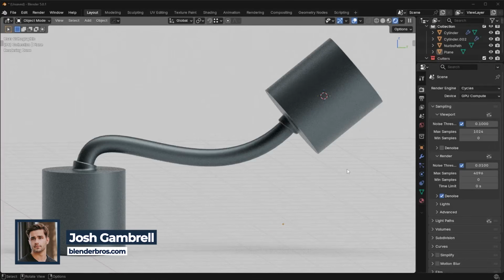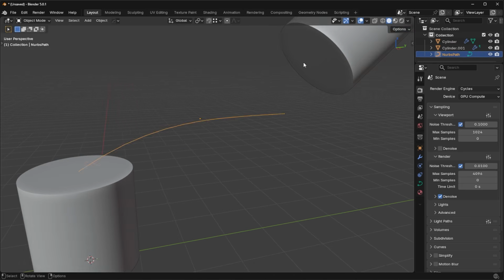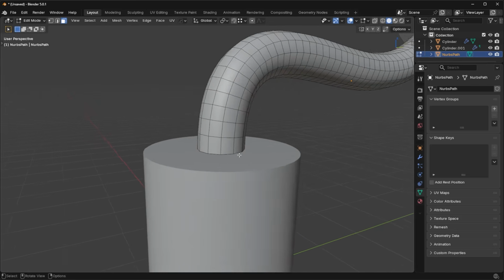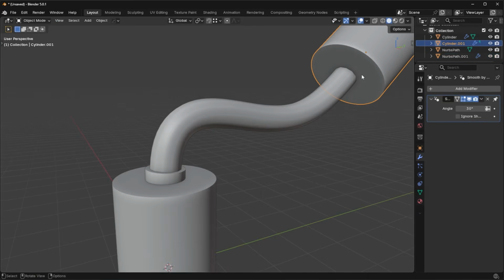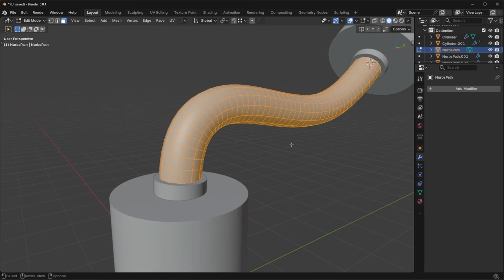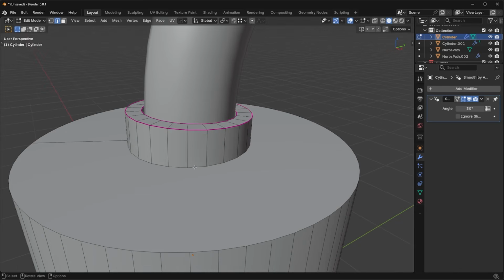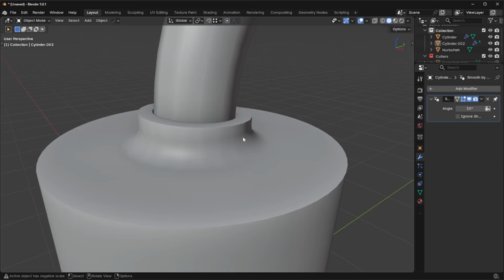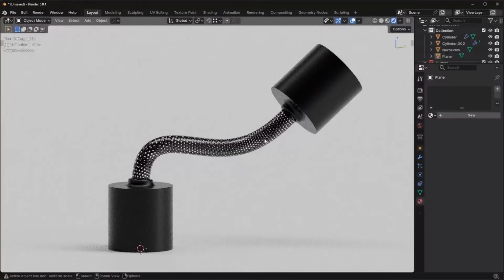Easy PLUGS in Blender (Tutorial)